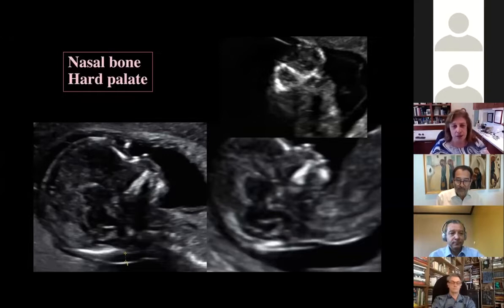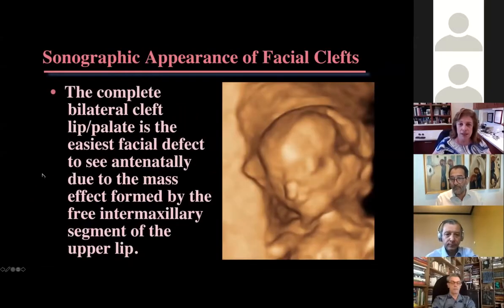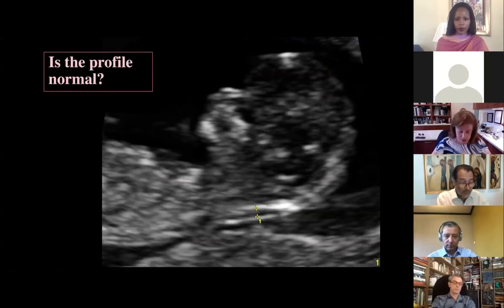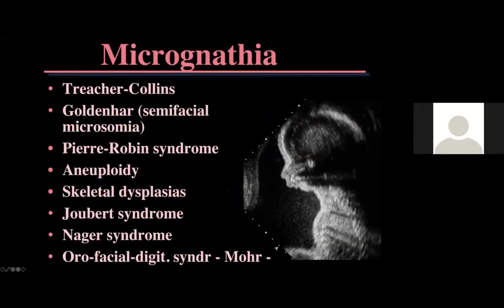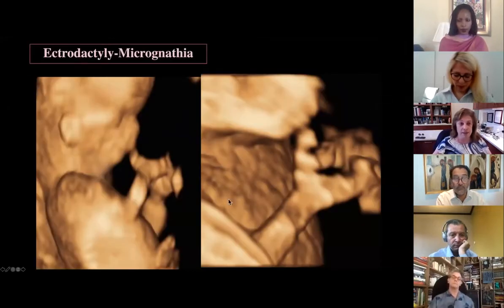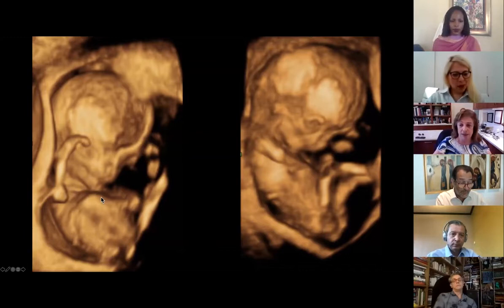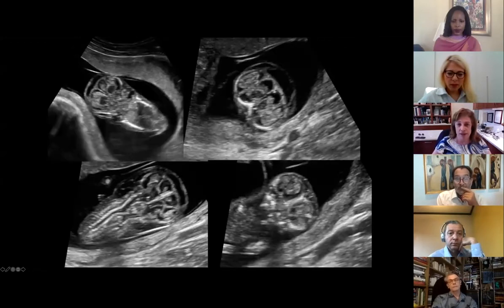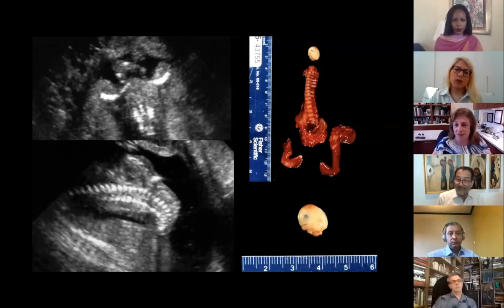Beryl Benacerraf - 1st trimester diagnosis of facial cleft, siêu âm chẻ mặt ở quý 1 FMF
FMF webinar 31/05/2020